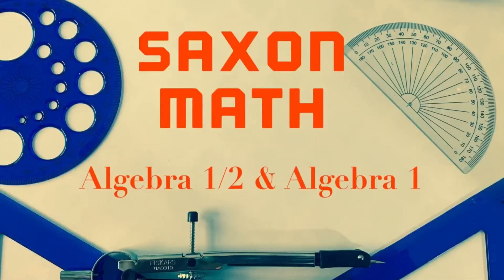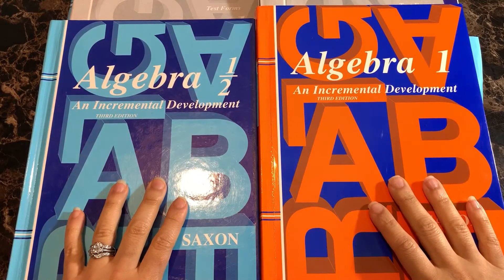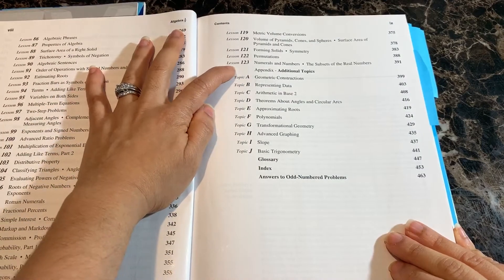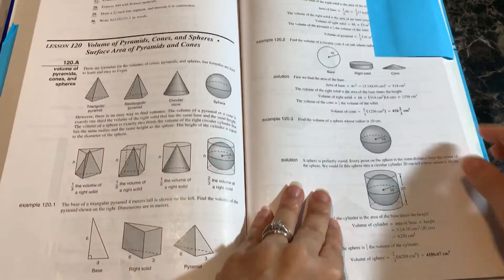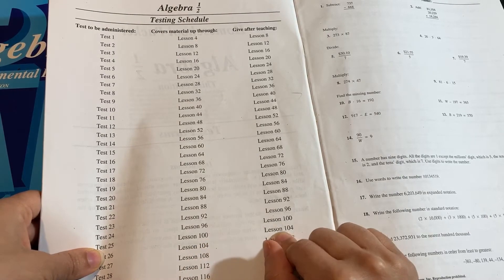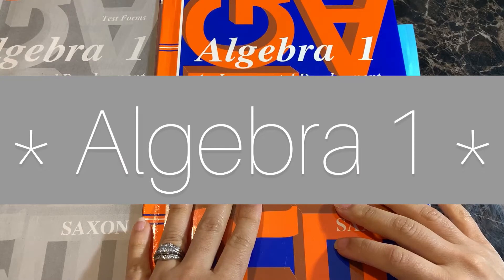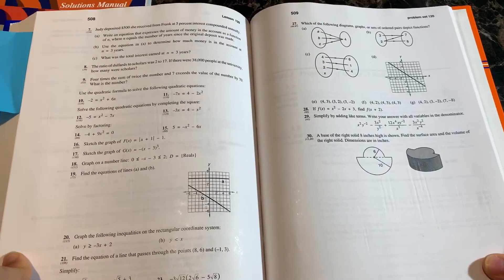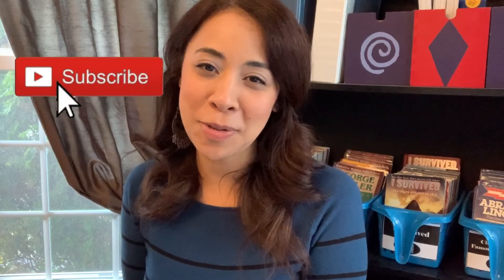SAXON Math//Flip-through//Homeschool// Algebra 1/2-Algebra 1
Hi everyone!
God bless.
In this video, I share a look inside the Saxon Math Curriculum for the Algebra 1/2 and the Algebra1 courses.

***VIDEO CONTENT UPDATE***
In the video, I mentioned that the Geometry is incorporated in the Algebra 1 & Algebra 2 in the 3rd Edition. I learned that a portion of the Geometry credit for HS is also earned within the Advanced Mathematics Course.
Here is a video by Rainbow Resources that provides more detail in regards to that.
(You Can start at about minute 14:40)

Saxon’s spiral approach to teaching has worked well for our homeschool.
If you have any questions regarding this curriculum, I am more than happy to share our personal experience with it.
***We hope to do a video soon with tips for teaching upper level math. ***
You can look out for that video! :-)
~Celeste~

*** SUGGESTED VIDEOS ***

*** RESOURCES SHARED IN VIDEO***

Musician: LiQWYD